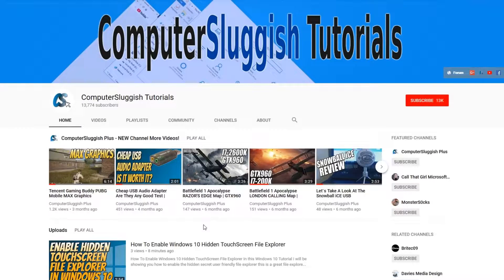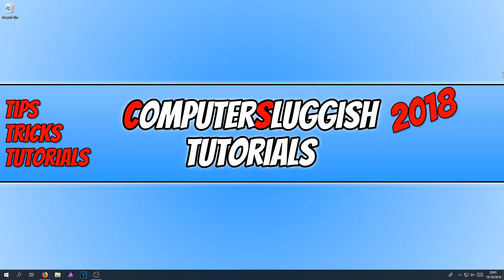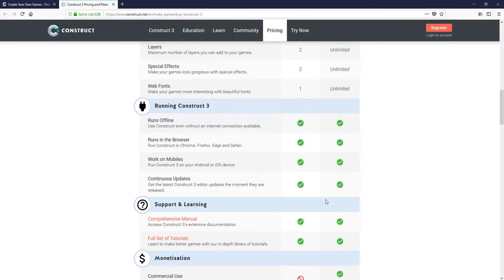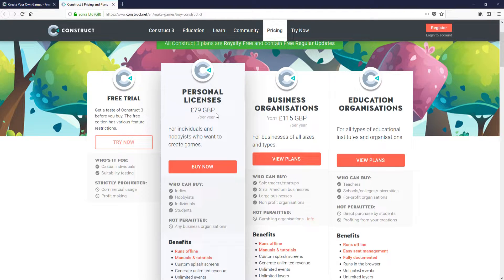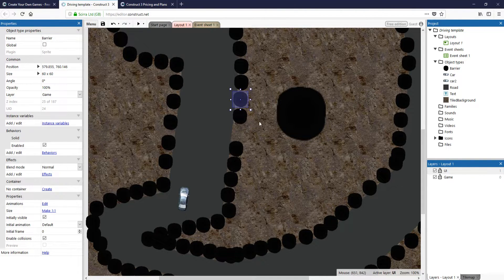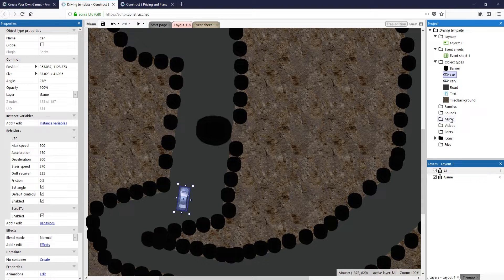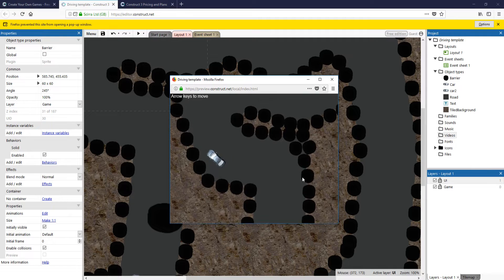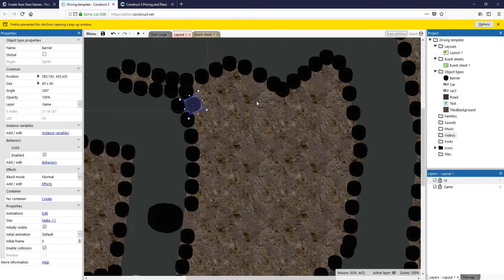How To Make Games For FREE Within Your Web Browser (FREE GAME MAKER)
In this video I will be showing you how to create your very own game for FREE within your web browser! Yes that is correct you can create a game for free in your Windows web browser this is a great way to pass the time and also have fun playing around with some easy to use tools for creating any game you can imagine.

Create a RPG Game, Platform Game, Racing Game, Arcade Game or even a Puzzle Game! this Game Maker will also still work if you are offline.